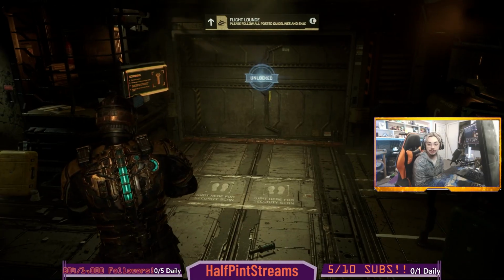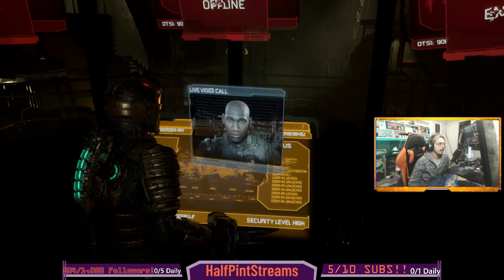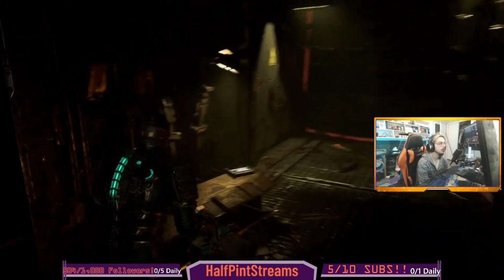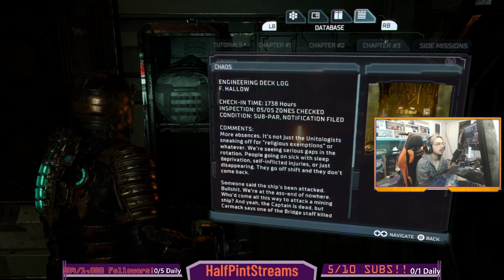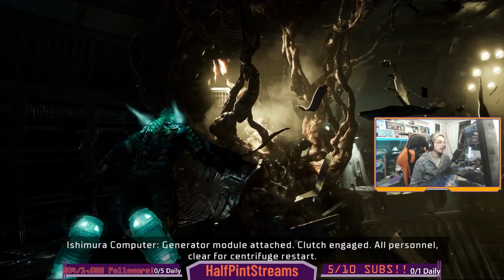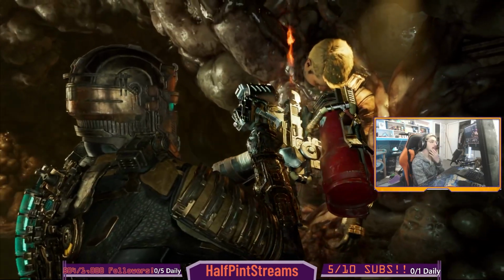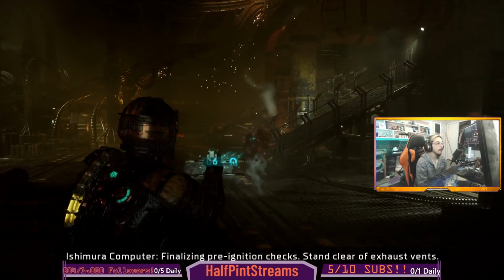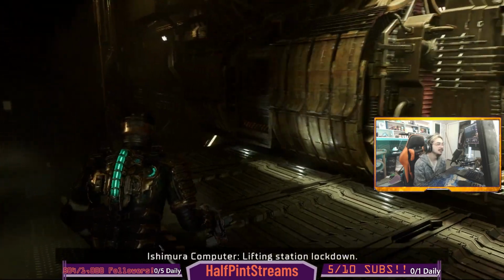THE LITTLE ENGINEER THAT COULD Dead Space Chapter 3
Ready for the most exciting chapter of Dead Space yet? Follow the Little Engineer as he attempts to escape the horrors of space in this gripping third installment. Get ready for a thrilling adventure that will keep you on the edge of your seat! Join The Little Engineer as he works to survive this tense and thrilling chapter - watch now!

PC Specs:
GPU: NVIDIA GeForce RTX 3090
CPU: Intel Core i9-9900K CPU @ 3.60GHz
Memory: 31.94 GB DDR4 RAM
Edited with Adobe Premiere Pro 23/ Photoshop 23